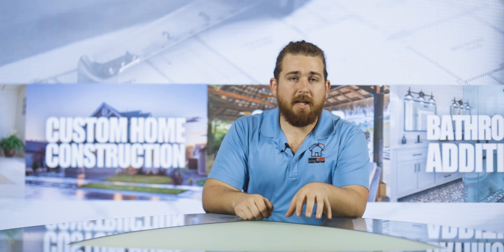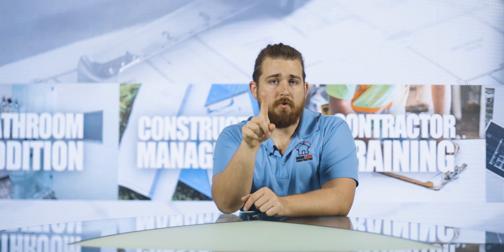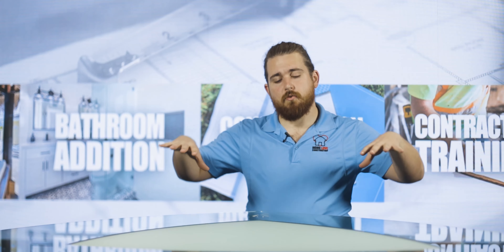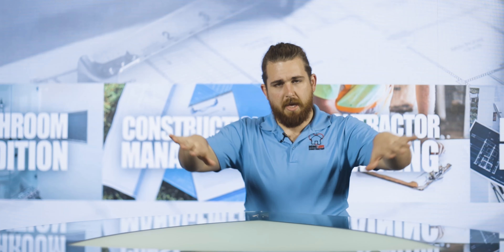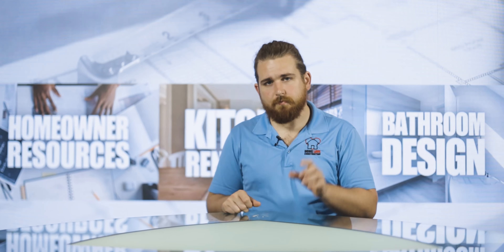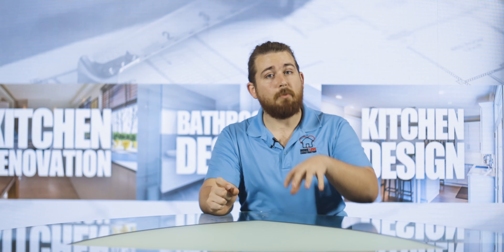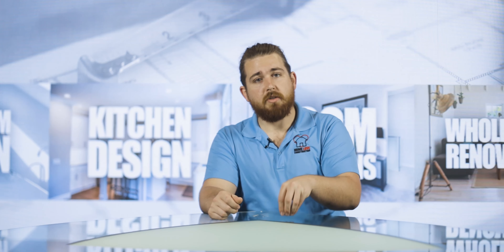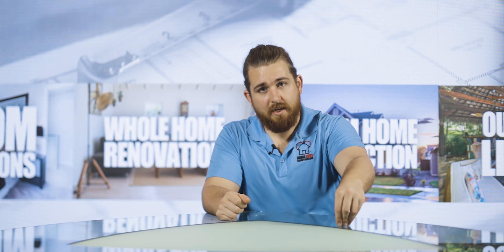What Is Schluter Systems? Tampa Bathroom Remodel Contractor Explains Shower Waterproofing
Schluter and Schluter systems is a common term you'll hear especially during a bathroom remodel, but what is it and what does it do? Here Brad with Home Love Construction explains what the material is used for.

0:00 - Intro
0:08 - What is Schluter Systems
0:37 - Schluter Water Proofing System